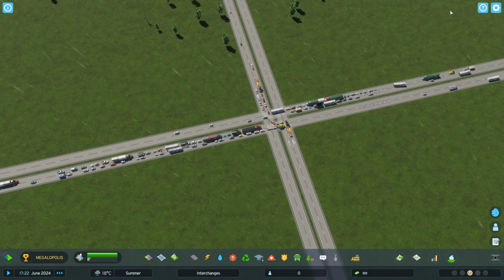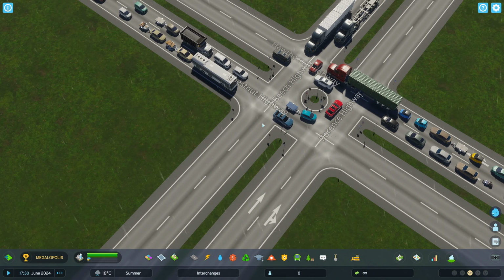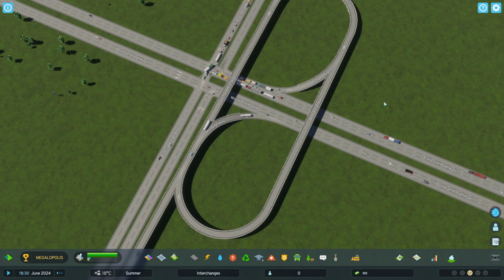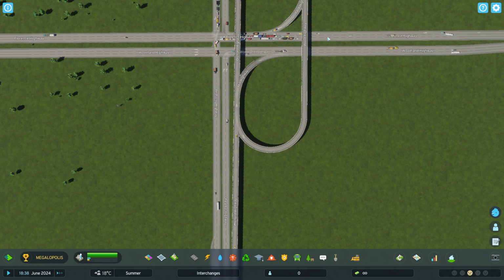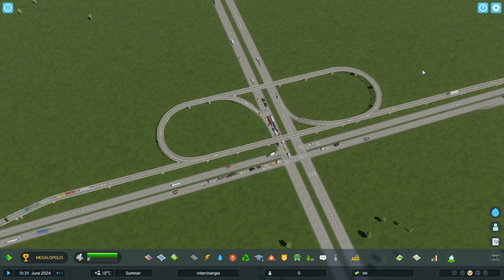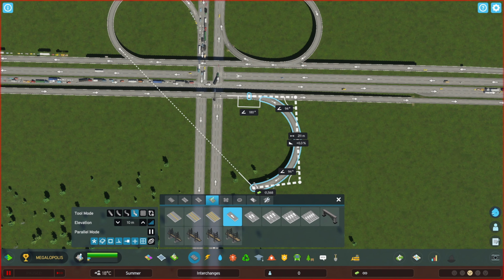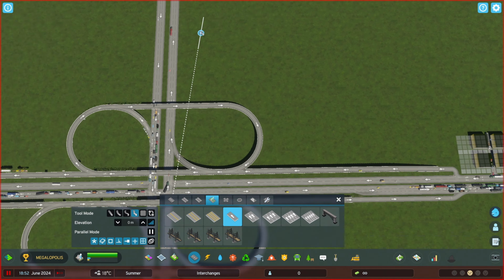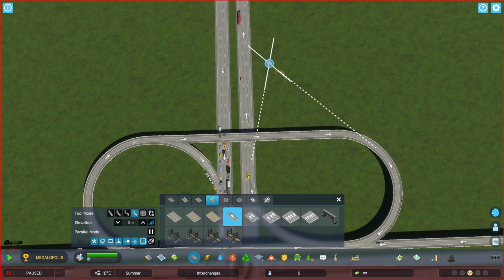Why Is This NEW Type Of Interchange So Good?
This Is The Diamond Circuit Design, A New Type Of Interchange I Will Be Making In This Video!